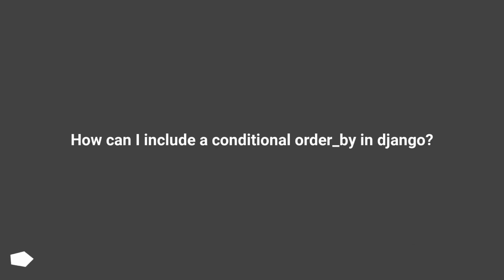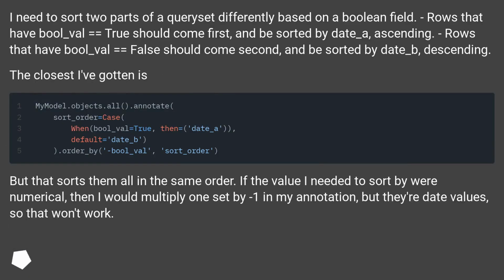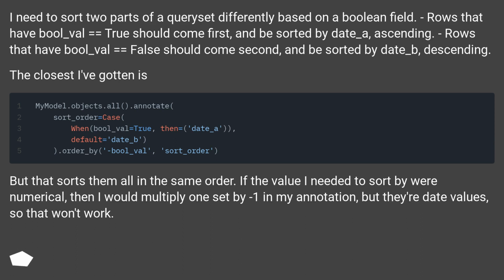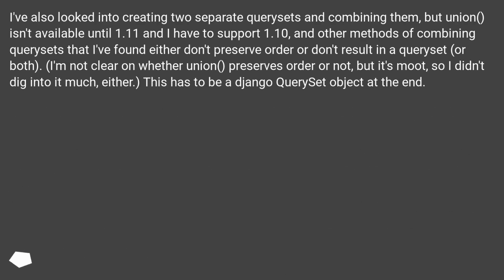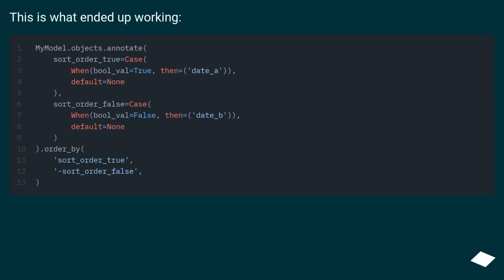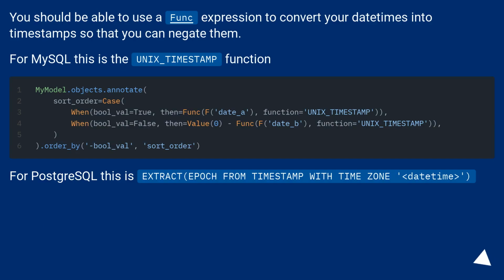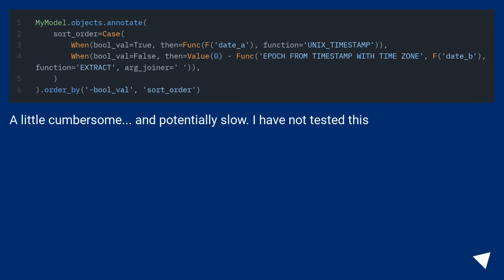How can I include a conditional order_by in django?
Chapters
00:00 Question
01:34 Accepted answer (Score 7)
01:52 Answer 2 (Score 1)
02:42 Answer 3 (Score 0)
03:05 Thank you